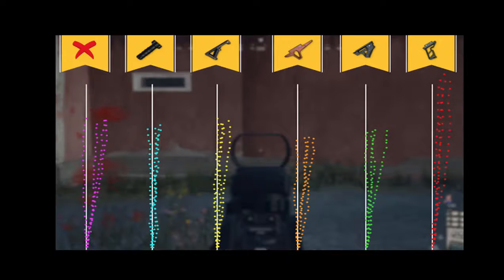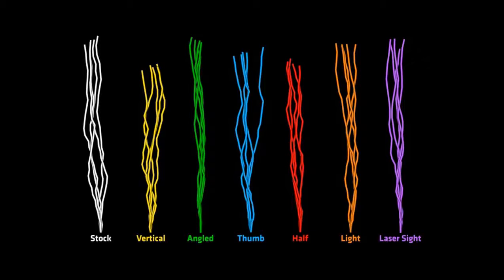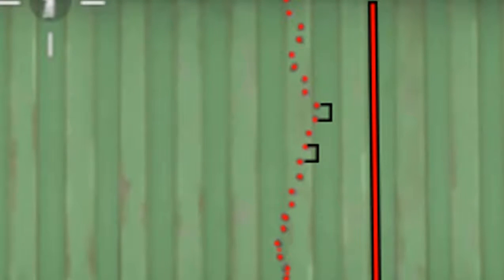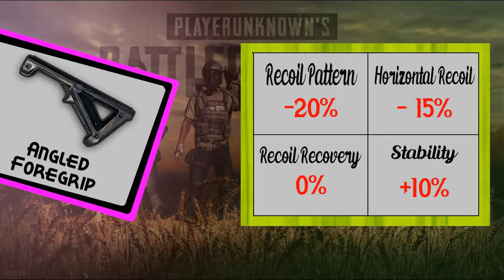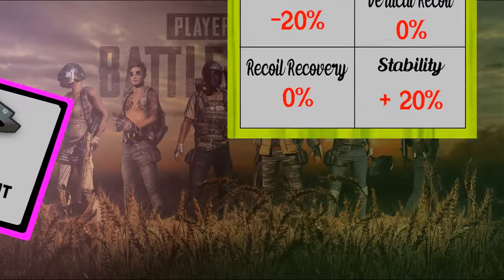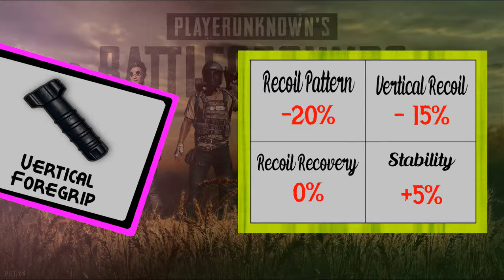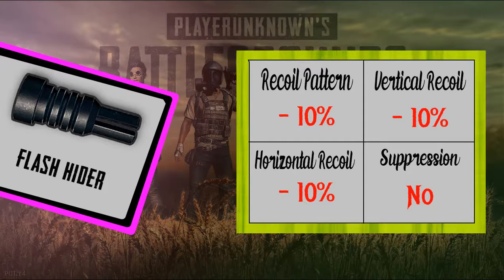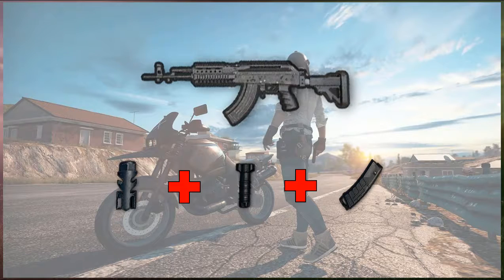PUBG Attachment details and recoil control mechanism explaination | AR Only